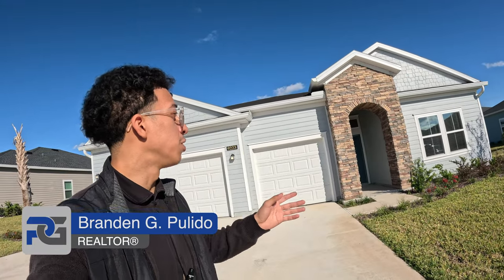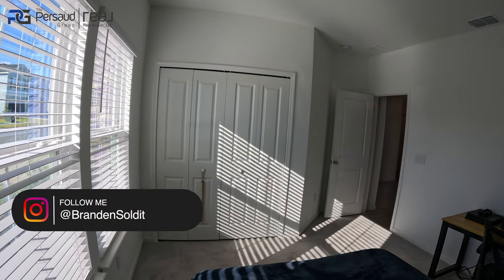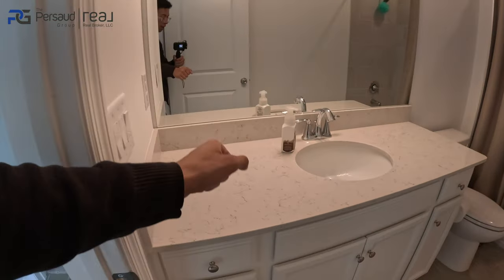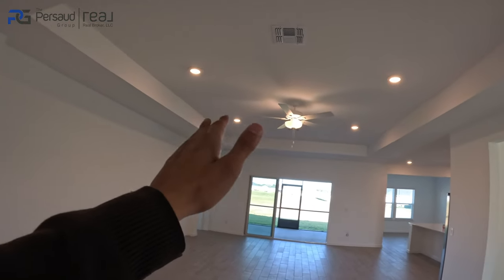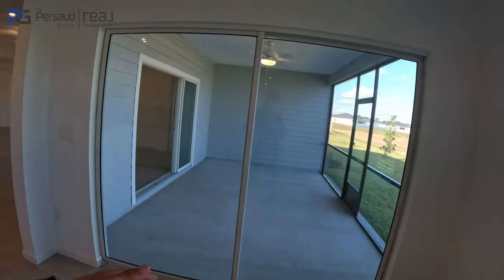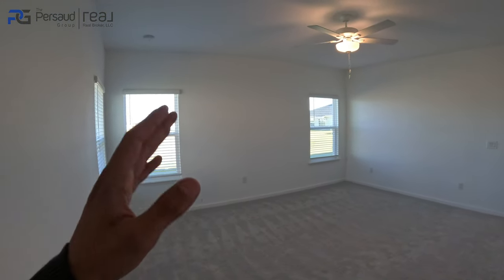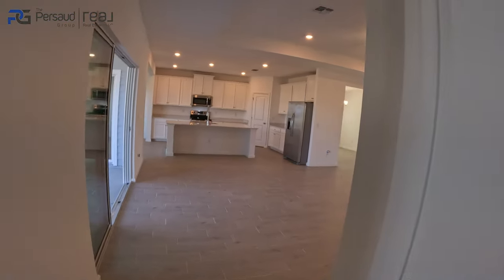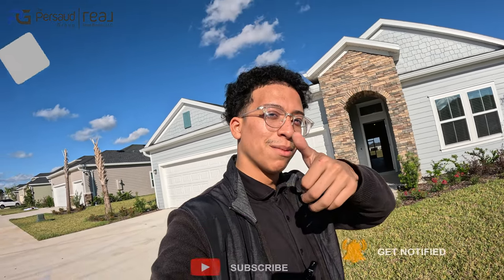New Ocala Florida Home on 0.25 Acres NO REAR NEIGHBORS ! Medallion Model |4 Bed| 3 Bath| UNDER $400K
New Construction Home in Ocala Fl Currently Available
AVAILABLE NOW ... I Present To You The MEDALLION Model! 2023 Built Single-Story Home! A True 4 Bedroom 3 Bathroom 3 Car Garage Home Boasting Over 2, 600 SqFt! Currently Available For Sale in the Freedom Crossing Community Of Ocala! 0.25 Acres with NO REAR NEIGHBORS Backing up to a Retention Pond!-- Future Amenities Being built as we speak! This Home Is Ready to be called yours! Seller will be leaving Washer/Dryer and all other appliances. Schedule a showing to view this beauty of a home! Priced Very Well So Act Fast!

0:00 Intro +

1:16 Start Of Home Tour!